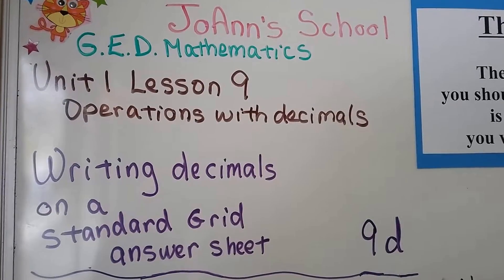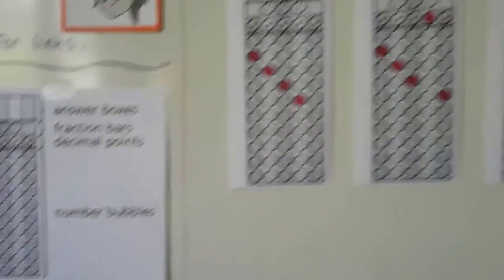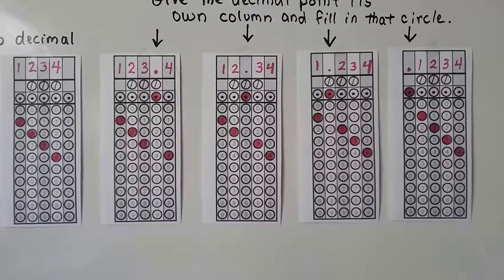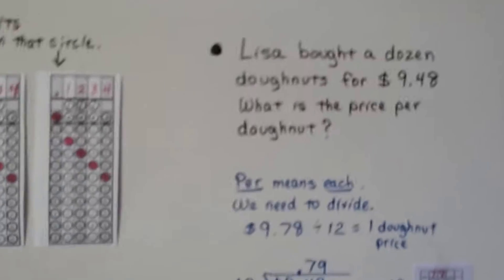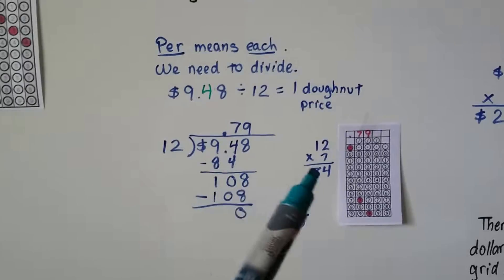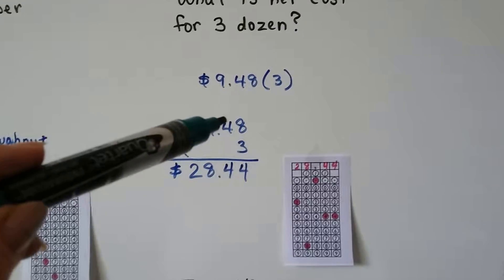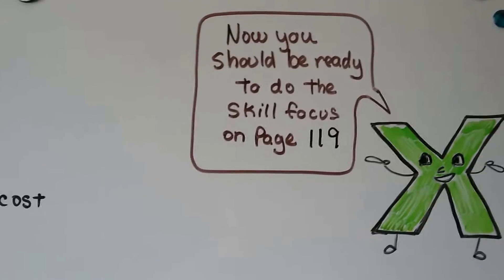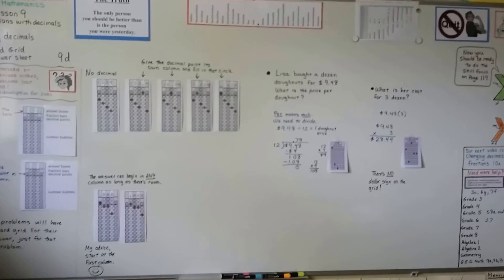G.E.D. Math 9d, Writing decimals in a standard grid answer sheet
Some of the problems in the GED math test will have their own answer grid. This video shows you how to fill out a decimal answer in that standard grid answer sheet for that one problem.